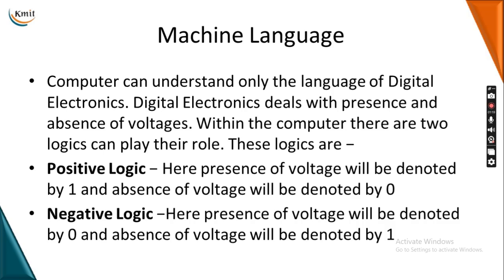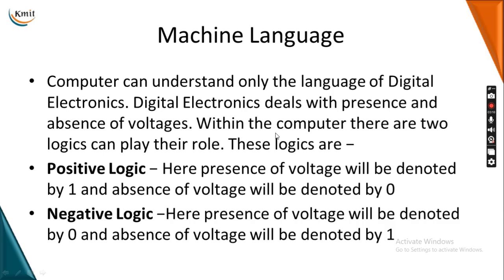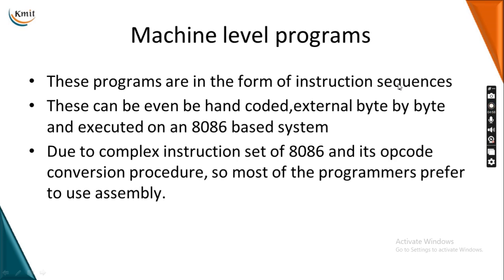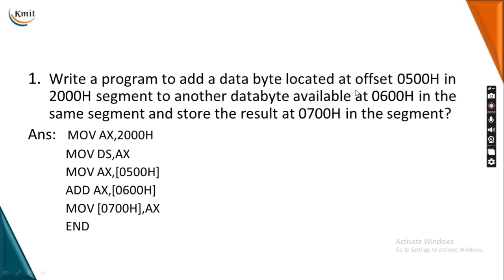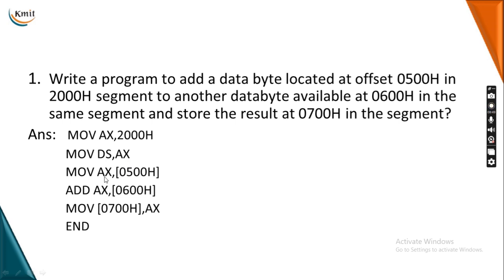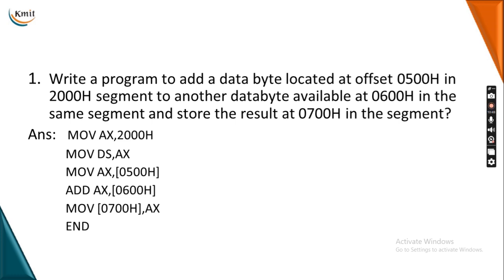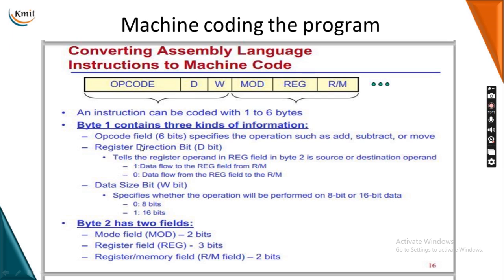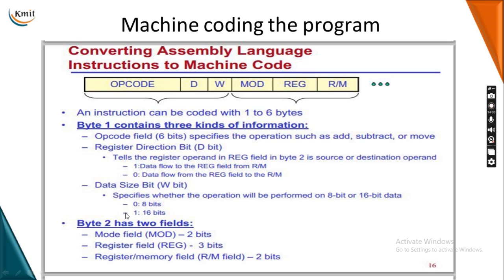UNIT - 3_Machine level programs, Machine coding the Programs